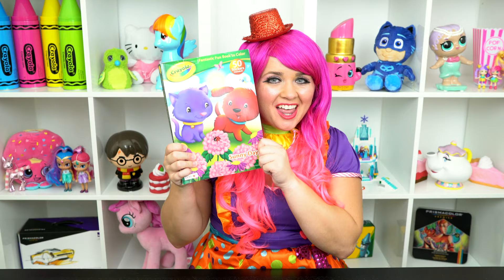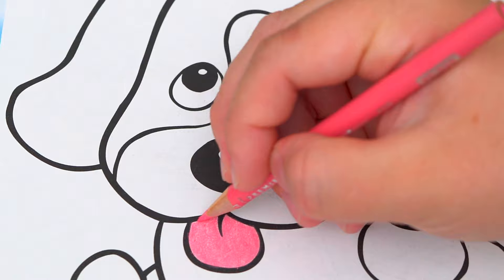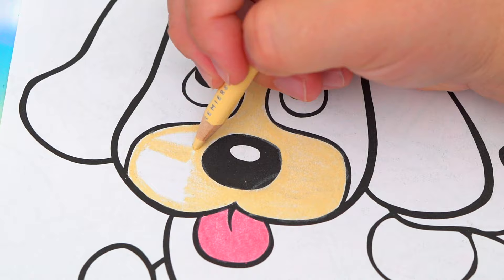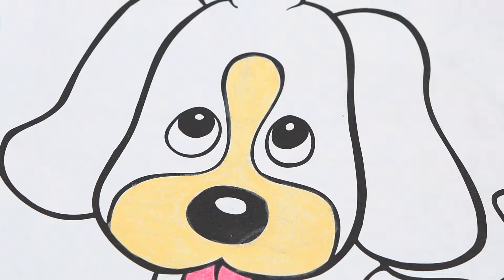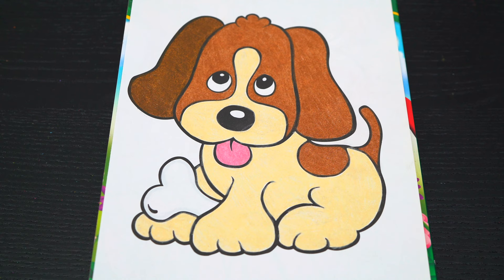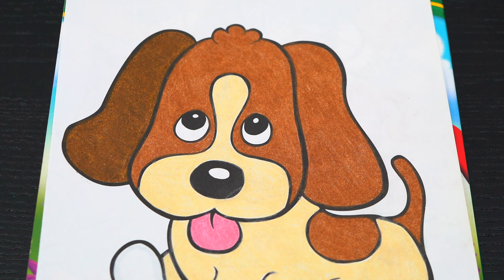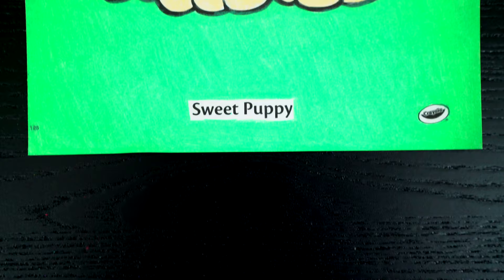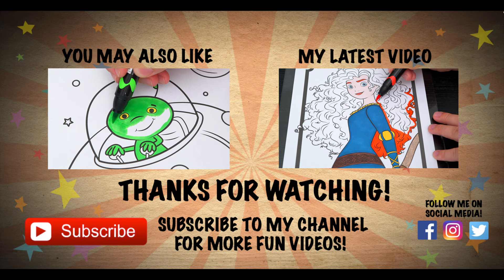Coloring Cute Puppy & Bone Crayola Coloring Page Prismacolor Pencils | KiMMi THE CLOWN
Join in on the fun as I, Kimmi The Clown, color in my Sunny Days Coloring & Activity Book from Crayola!  This awesome book comes with so many different pages to color!  Watch me color a picture of a cute puppy using Prismacolor colored pencils!  I had so much fun coloring in this Crayola coloring book and watching my picture come to life!  Join me tomorrow for more fun videos! HAVE A FUN DAY!!! ☺️